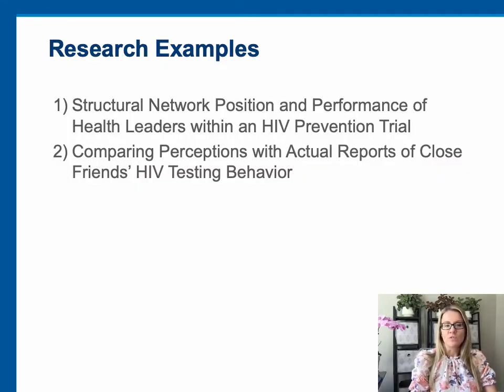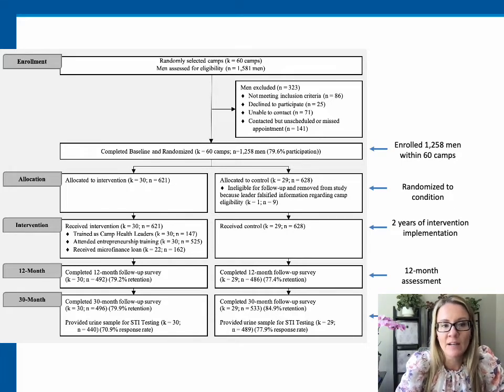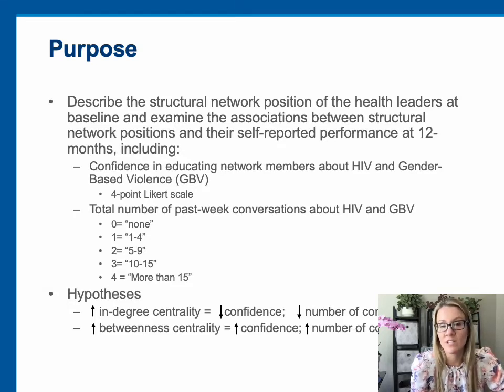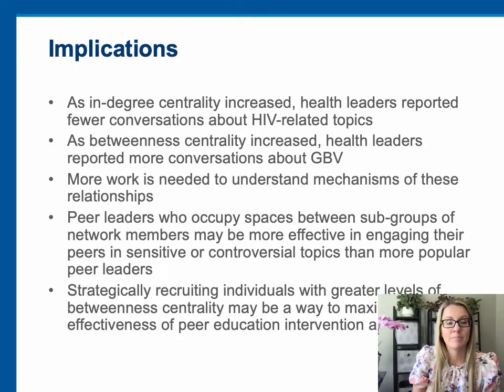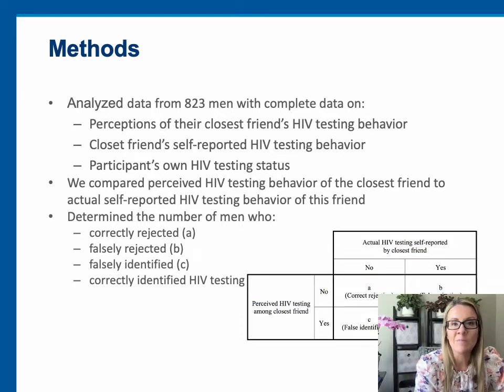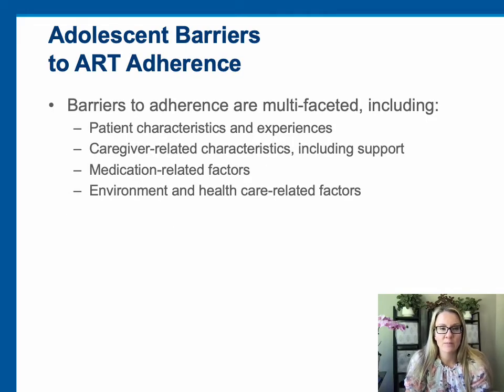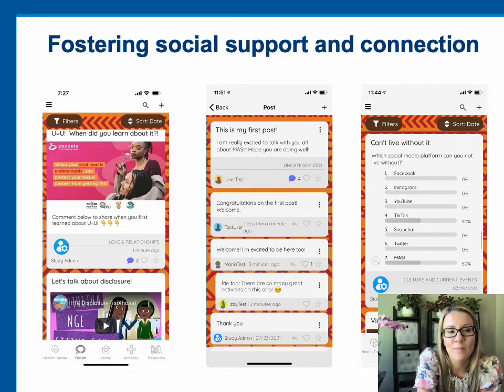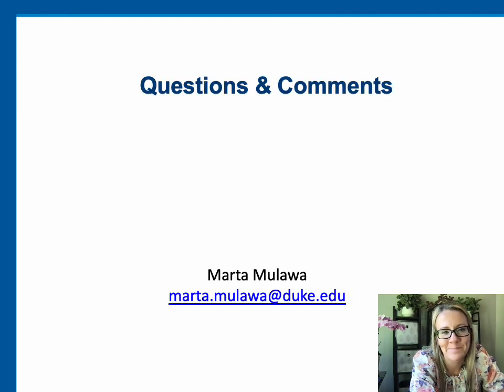Social Networks and Health Workshop 2022: "Social Networks and HIV"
Social Networks and Health Workshop 2022: Martha Mulawa, Assistant Professor of Nursing and Global Health, Duke University
"Social Networks and HIV"